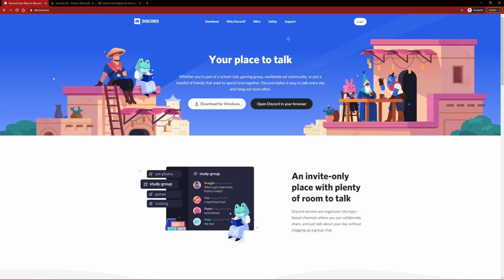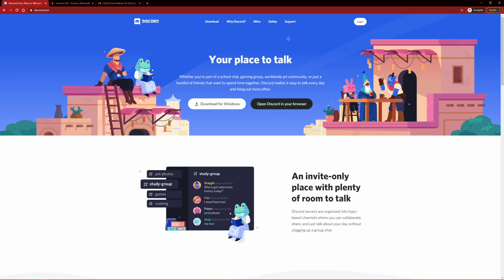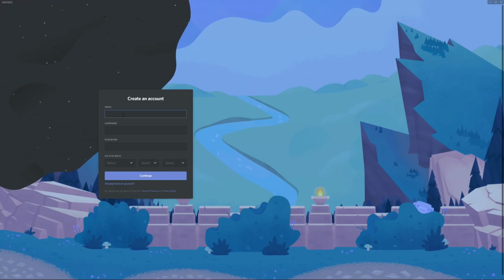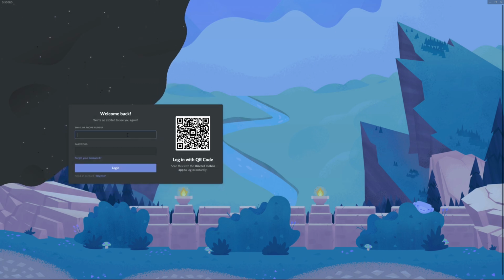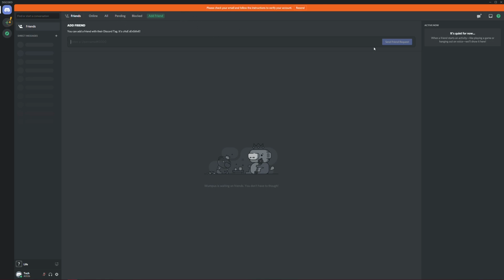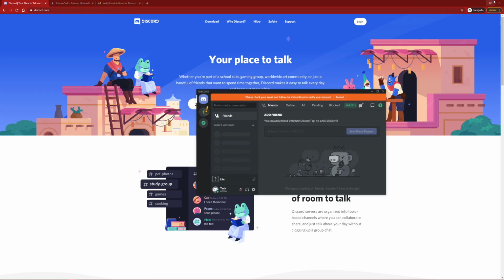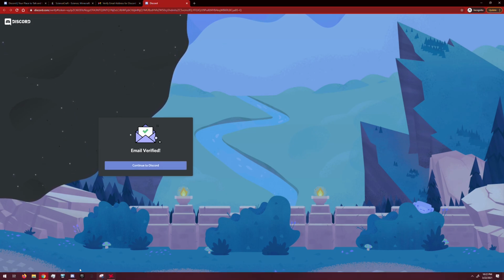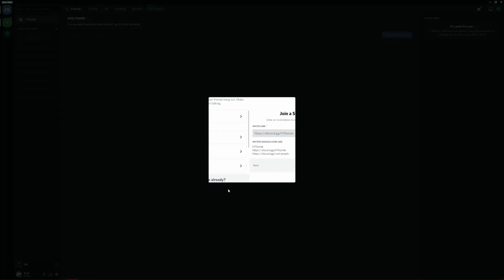ScienceCraft Discord Tutorial (New)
ScienceCraft is a fun, free, and completely virtual program that is intended for students between grades 5 - 9.

ScienceCraft uses the open sandbox nature of Minecraft to teach science fundamentals in an exciting and challenging way!

We have developed a teacher-verified curriculum exploring different topics that students are not often exposed to in middle schools, such as circuitry, oceanography, and physics!

Students will learn the content, do some practice problems, then be tasked with applying newly learned concepts in Minecraft, challenging their creativity and enabling them to actively engage with the content, all while having fun! Students are incentivized by competition, where various tasks give points towards end-of-program rewards.

This program is run entirely by accomplished high school students, who are very prepared to answer questions and promote a causal learning environment that is enjoyable for students.

We hope to open up new topics and opportunities for students to explore, which will aid them in class choices and extracurricular interests.

ScienceCraft runs on Wednesdays and Fridays starting at 4:00pm PST in our discord server. I’d also like to stress that attendance is not mandatory, rather, our classes are structured in a way that allows new students to immediately integrate into the class with no issues, even if they join later in the program.